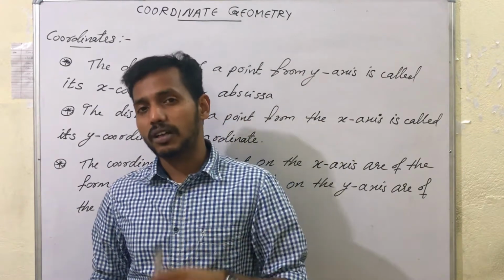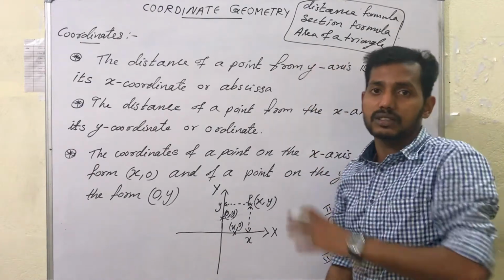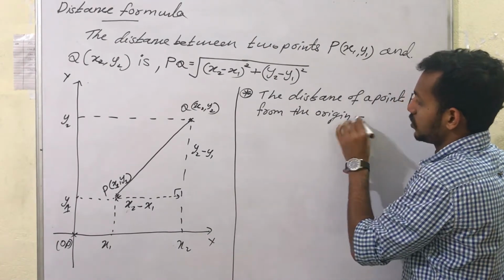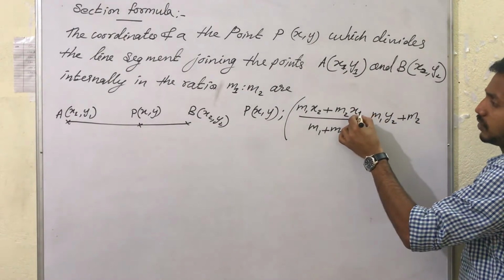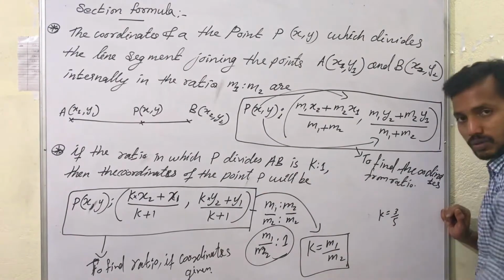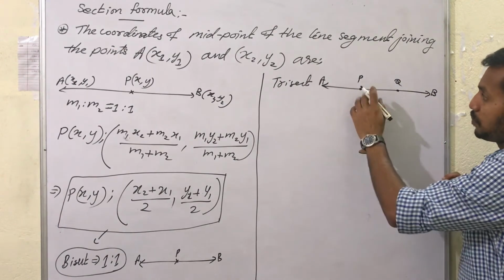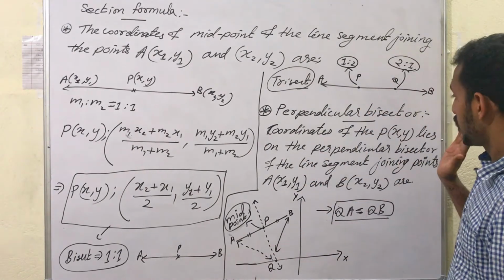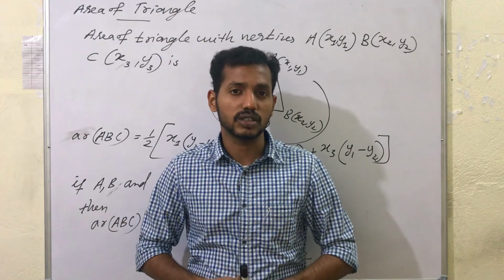Class 10 - maths _ chapter 7 - part 1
COORDINATE GEOMETRY